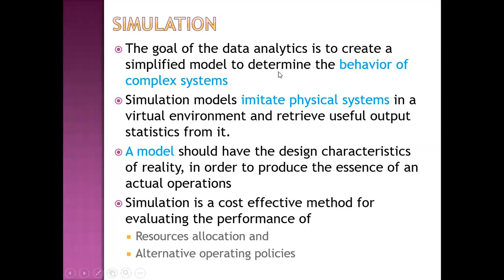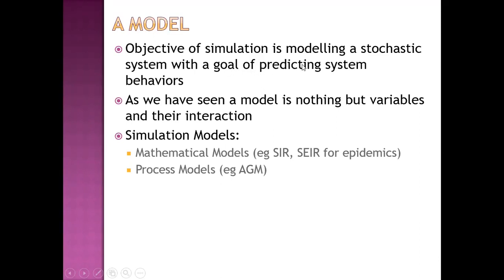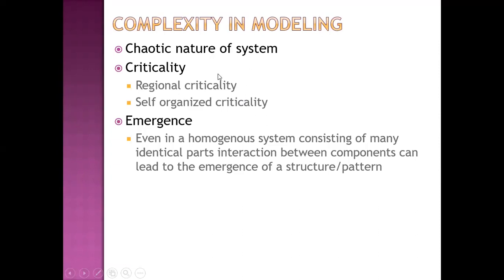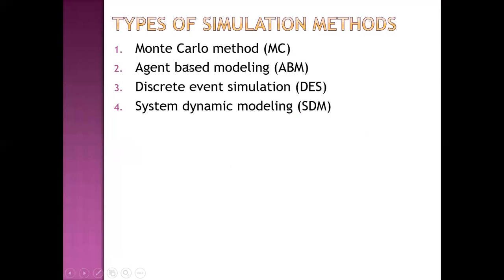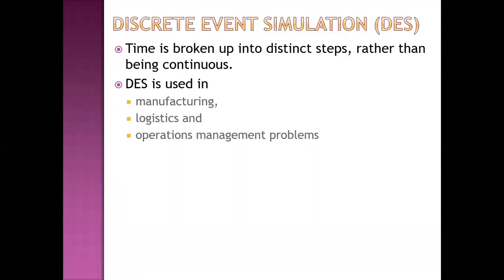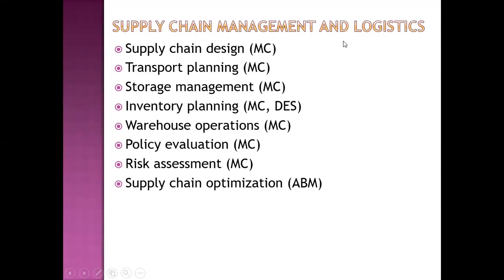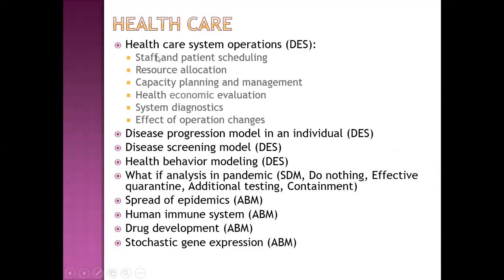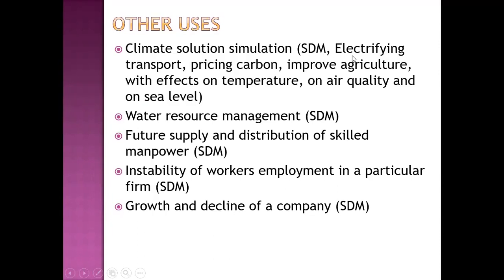Introduction to Simulation | Simulation Techniques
This is a short video lecture on Introduction to Simulation. It is part of my lecture series on Simulation Techniques